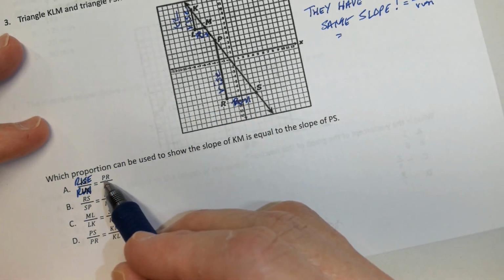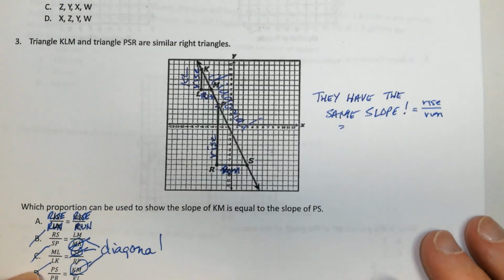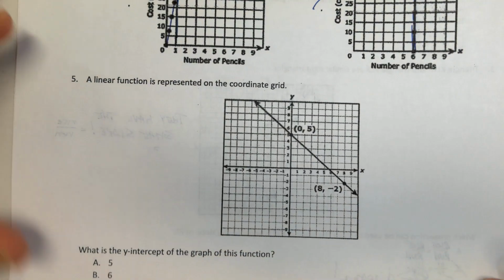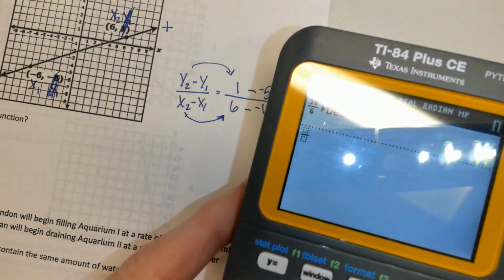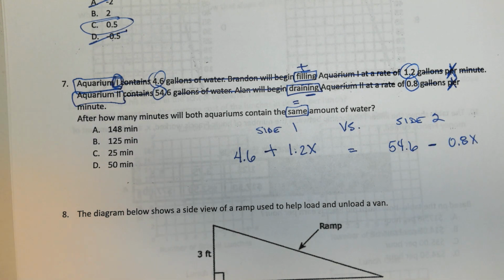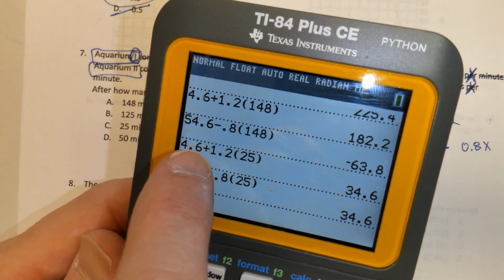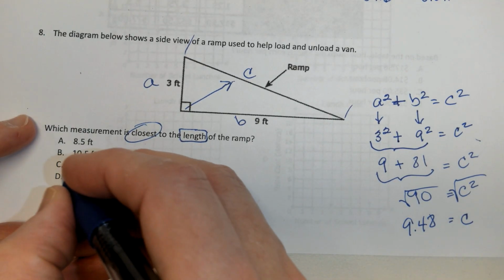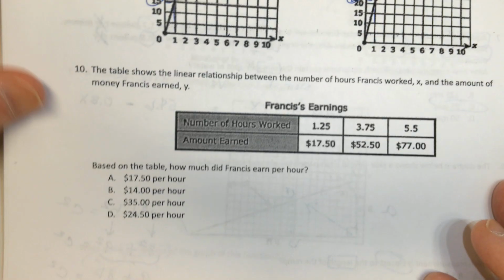TEST CORRECTIONS - Unit 8 Assessment (Q3 - Q9)